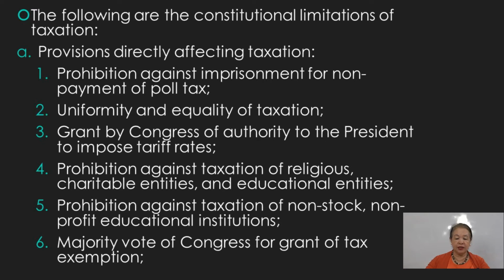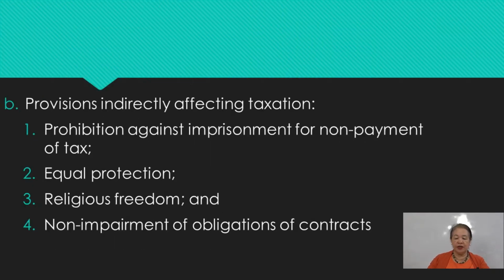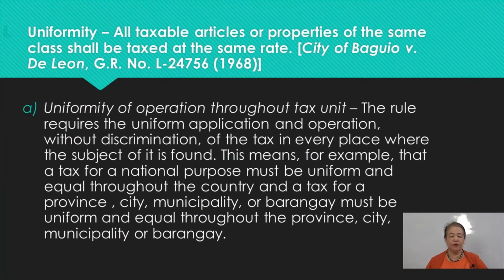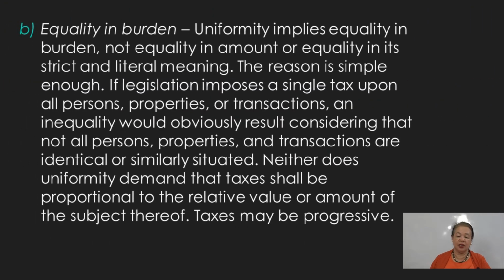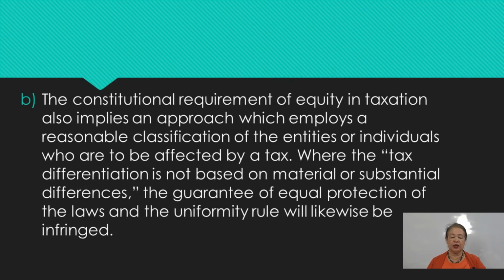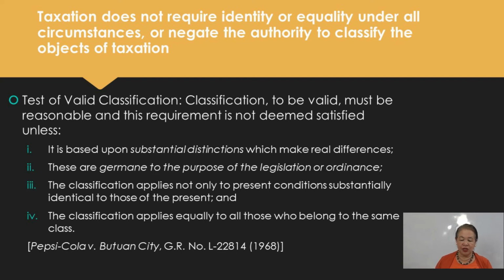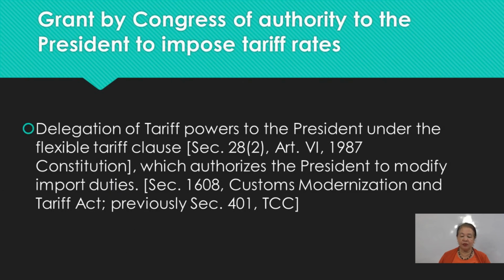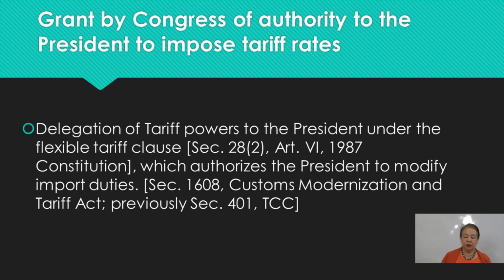Scope and Limitations of Taxation - Constitutional Limitations